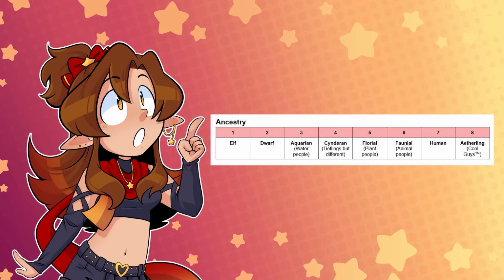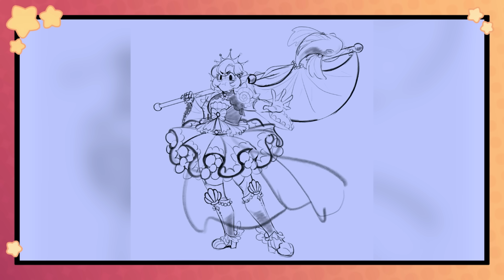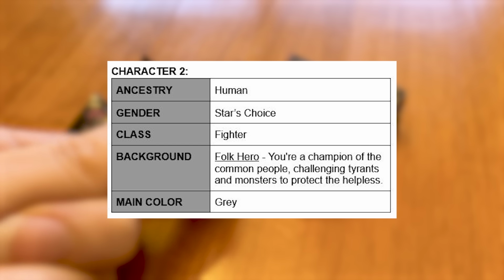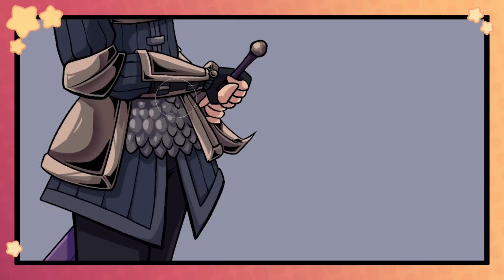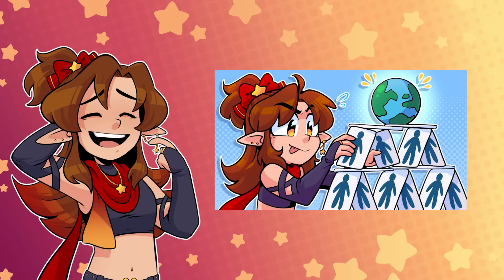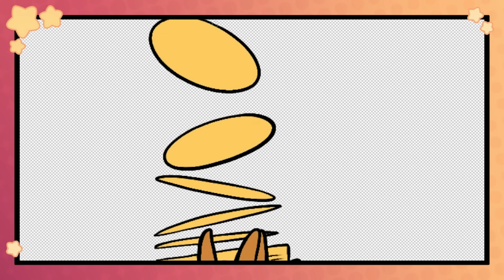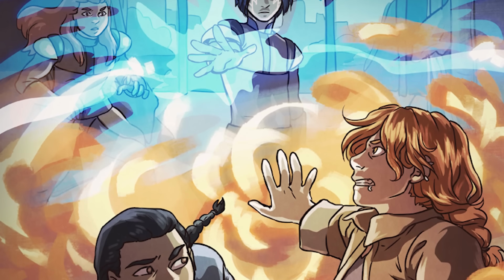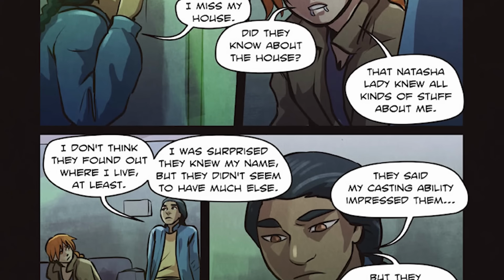Turning CONCEPTS into CHARACTERS! | Narrative Academy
Wanna make a character but only have a few ideas? Let's spin those tiny ideas into fully fleshed out characters, and talk about the process!

Chapters:
00:00 Intro
2:29 Character 1
9:56 Character 2
16:28 Worldbuilding Interlude
17:47 Character 3
28:26 Group Dynamics
34:16 Star's Webcomic Corner
36:07 Credits